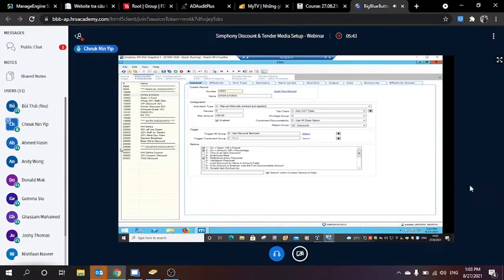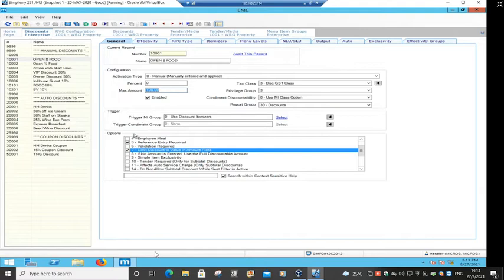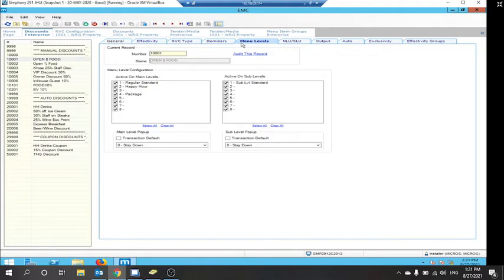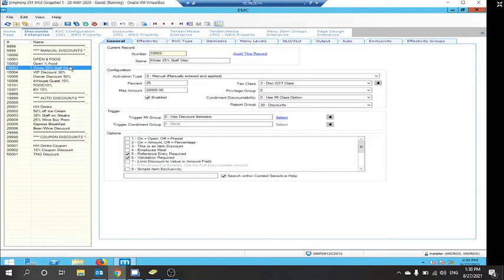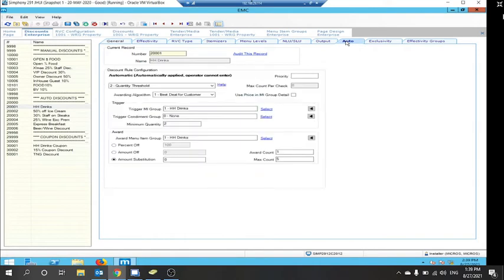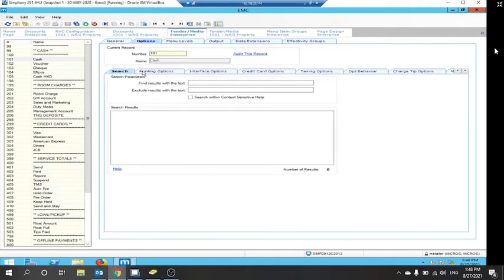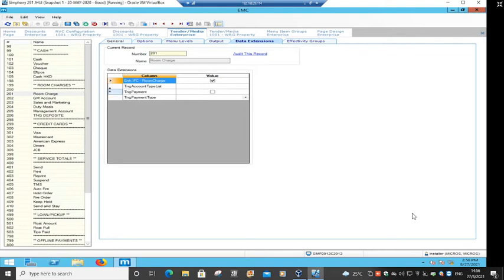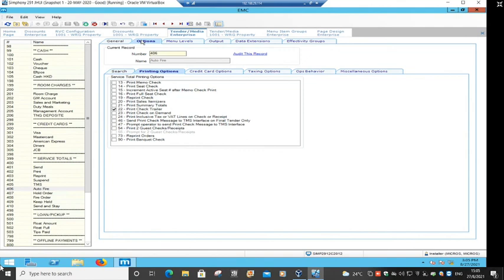Simphony Discount And Tender Media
Oracle - Symphony